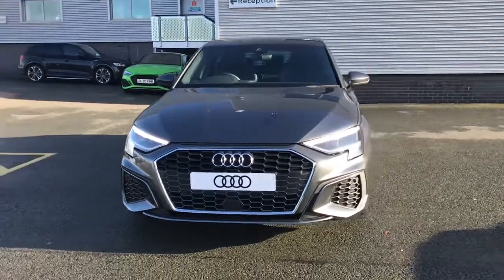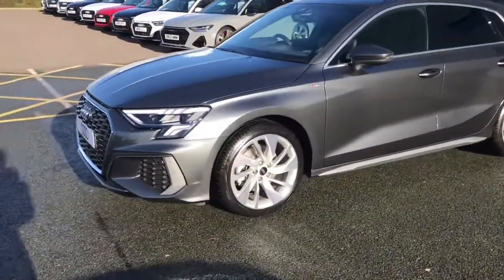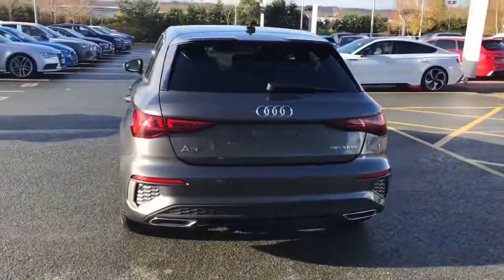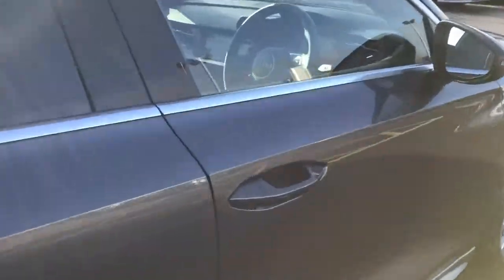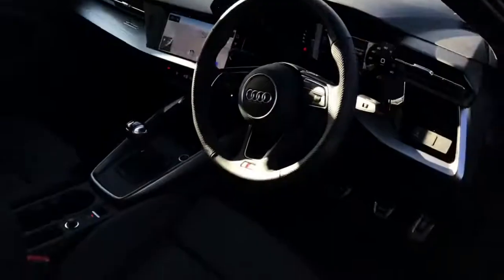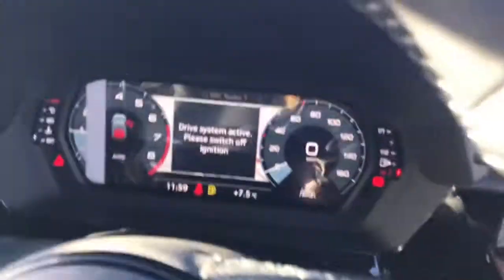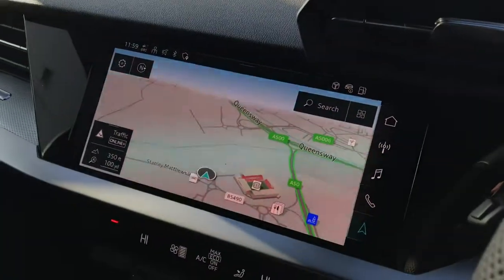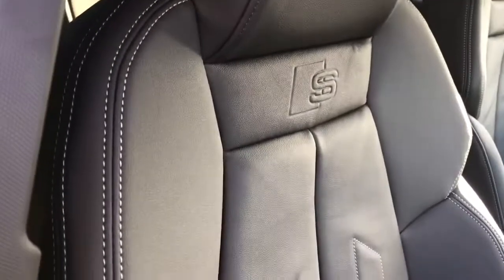Brand New Audi A3 Sportback S line | Stoke Audi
Check out this Brand New Audi A3 1.5 TFSI 35 S line Sportback, currently for sale at Stoke Audi.